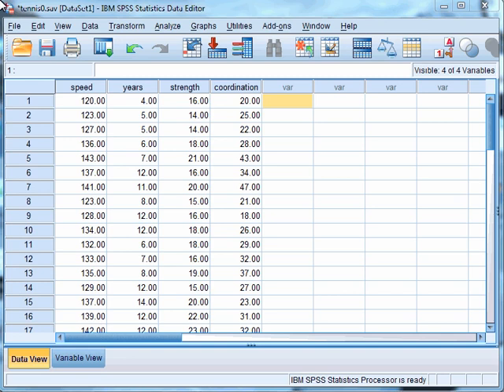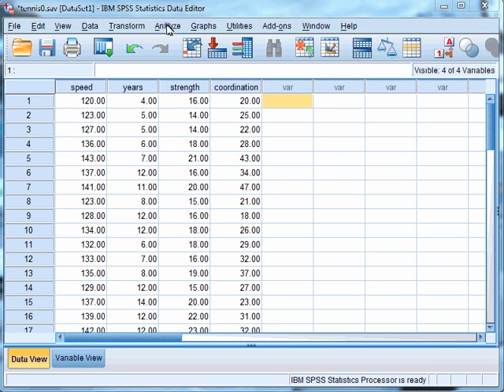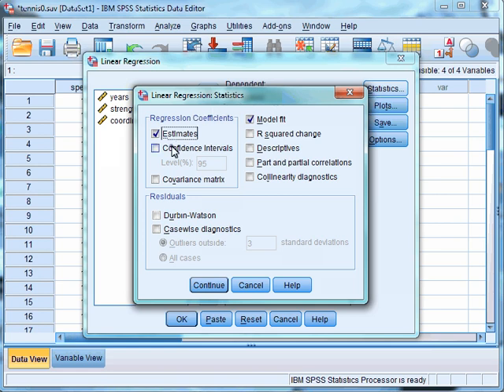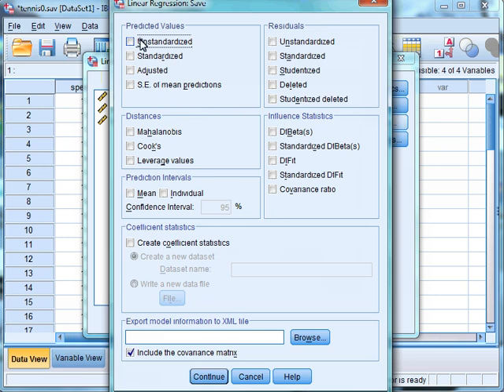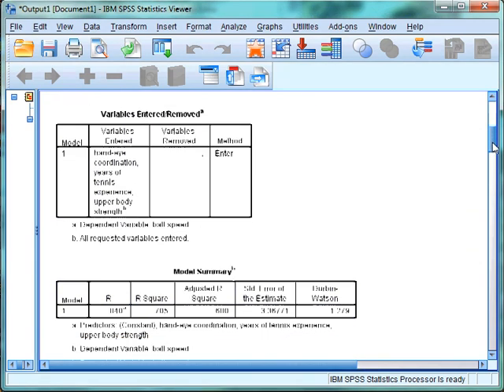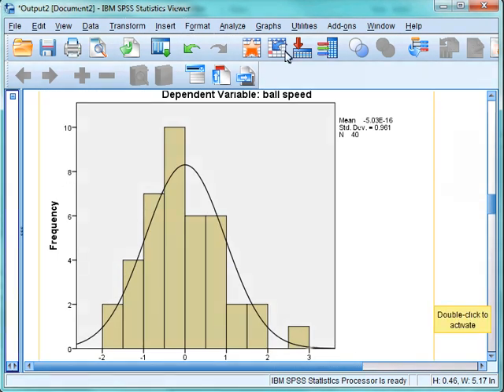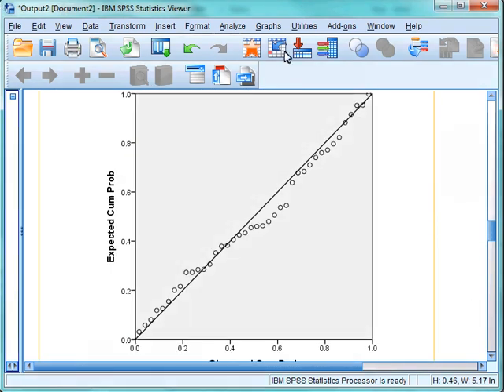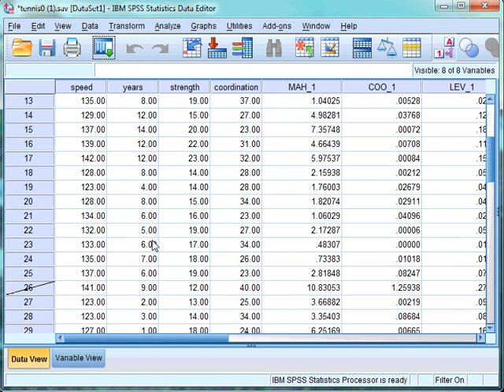Multiple linear regression-Assumptions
Testing the assumptions of multiple regression